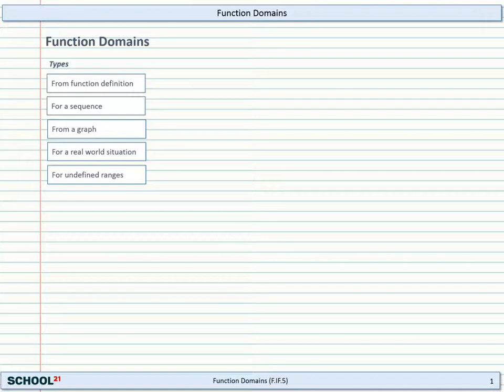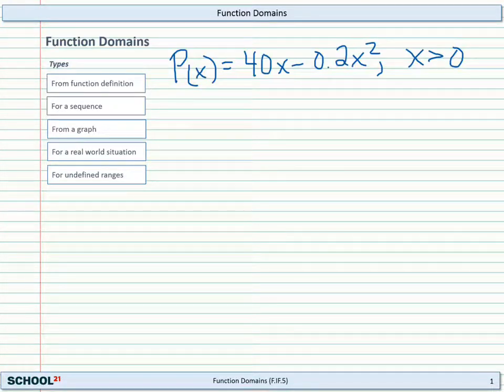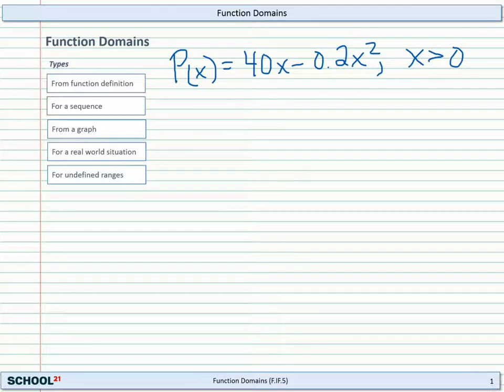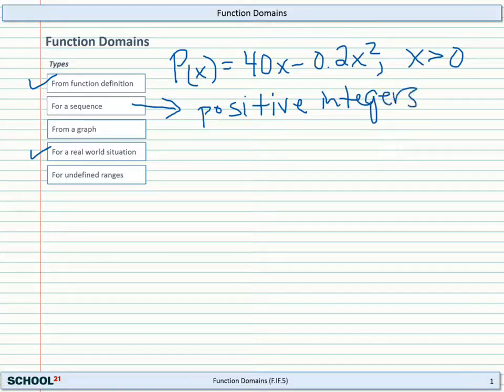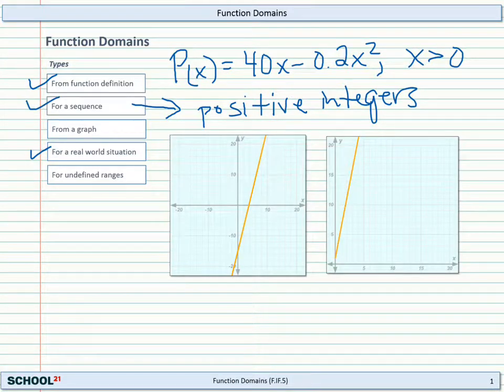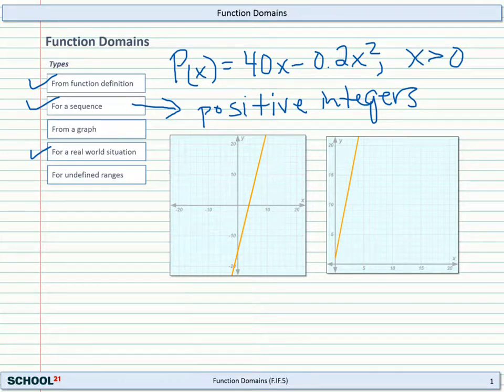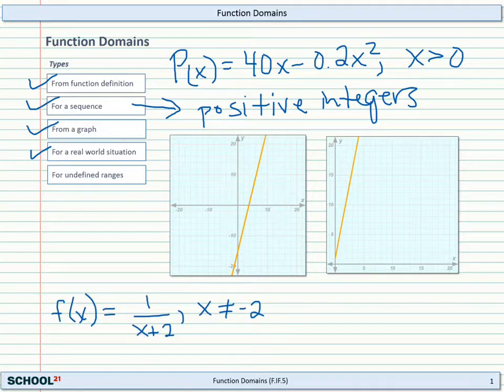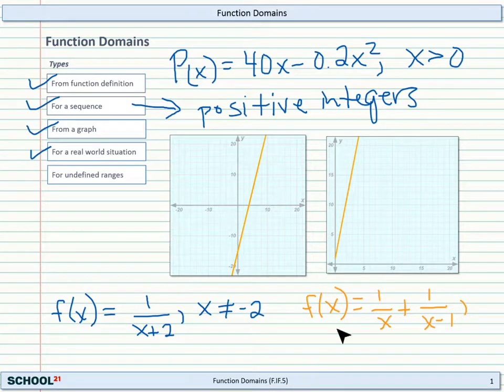Function Domains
Understanding the domain of a function